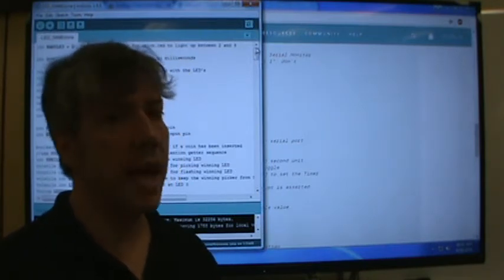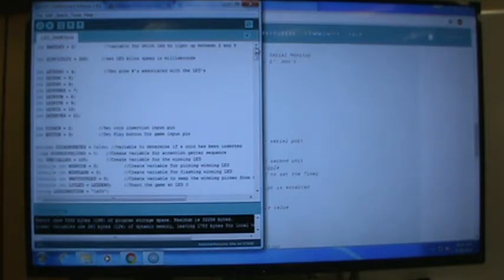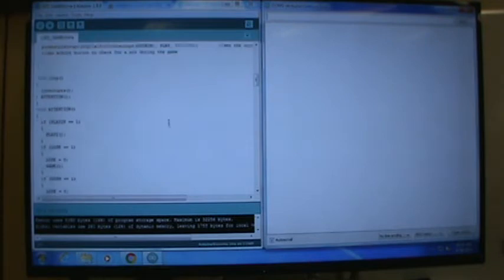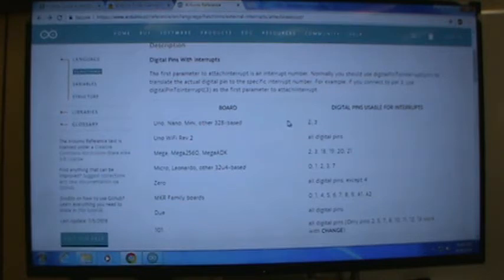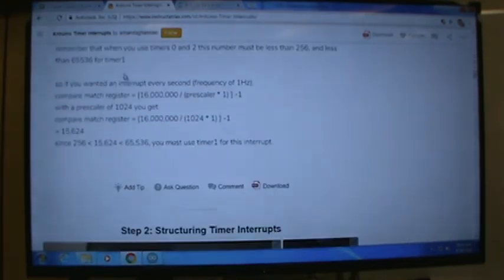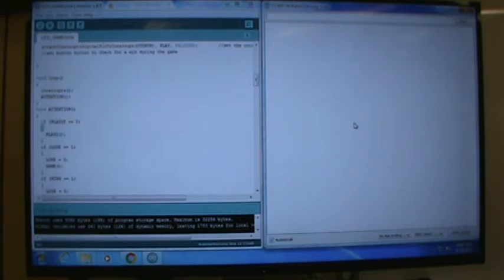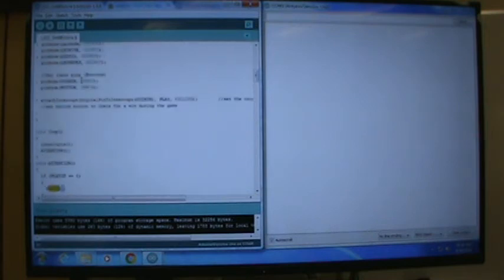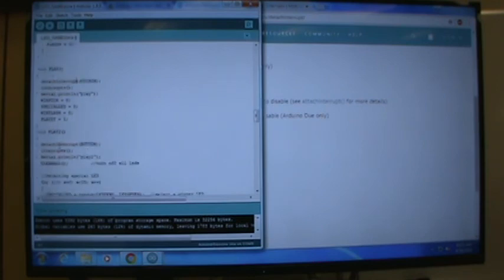MET 482 8 30 2018 Part 1